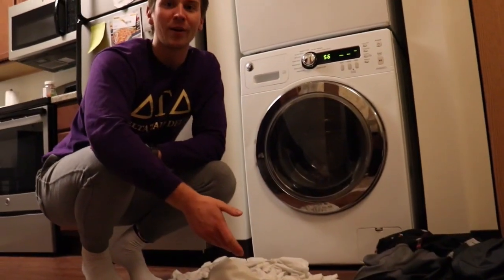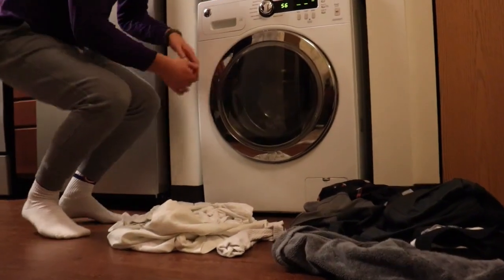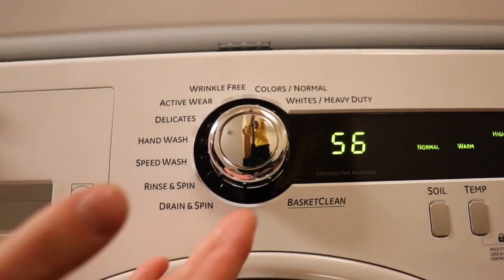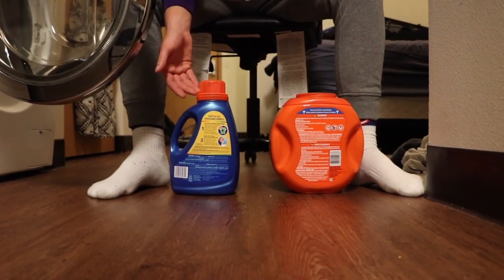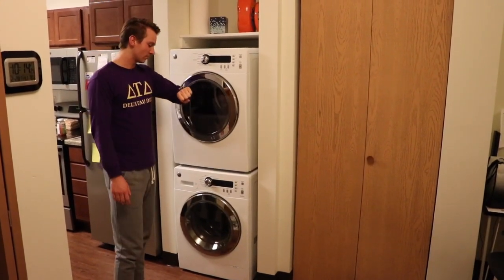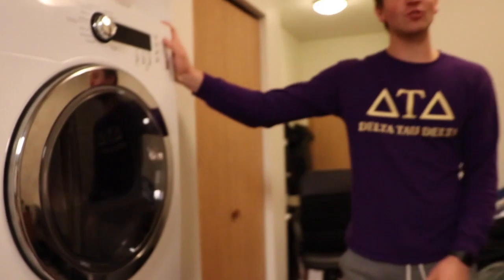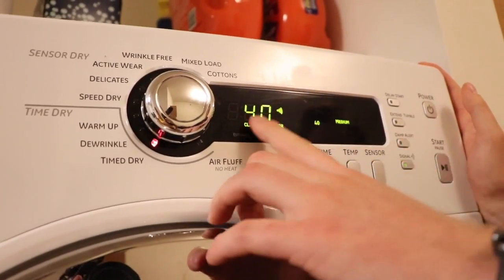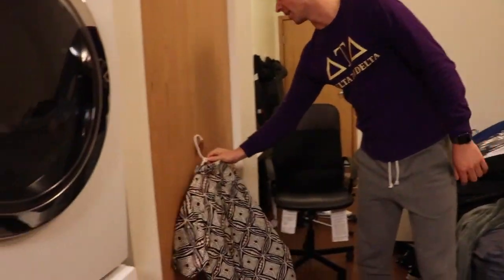SmellySocks - How to do your laundry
Learn how to do your laundry with this step-by-step video.